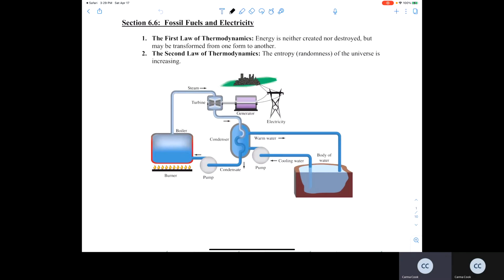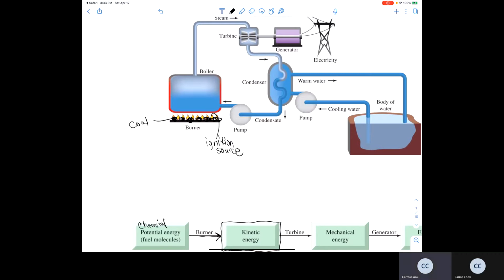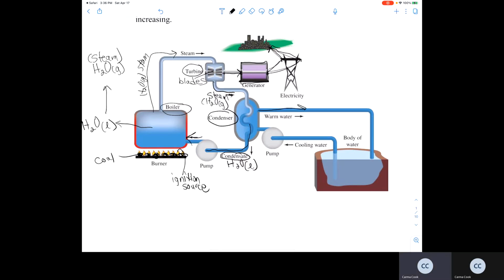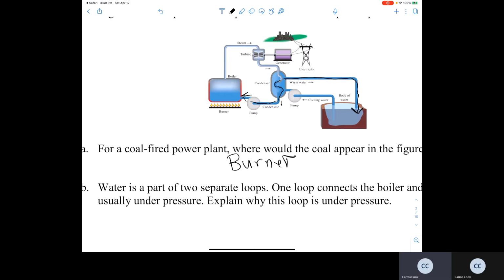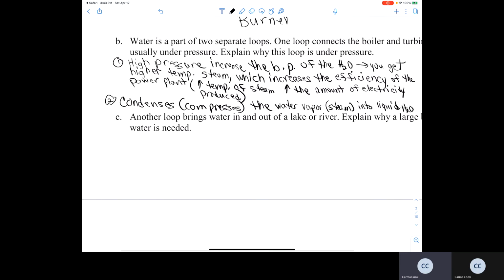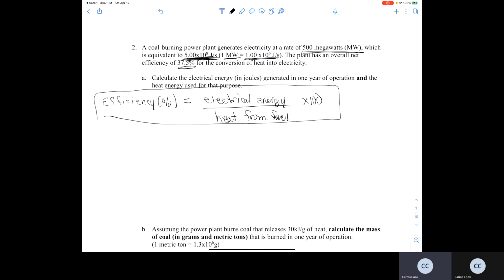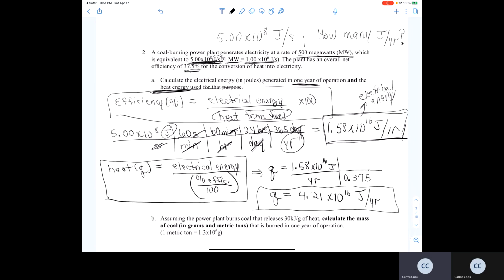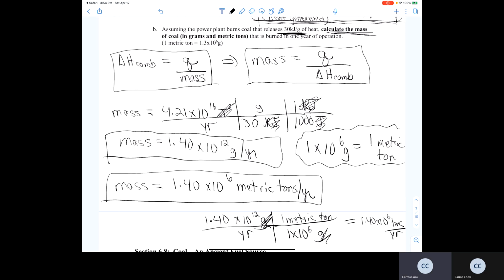Ch. 6 (Electricity and Power Plant Efficiency) Pre-Class Lecture Video